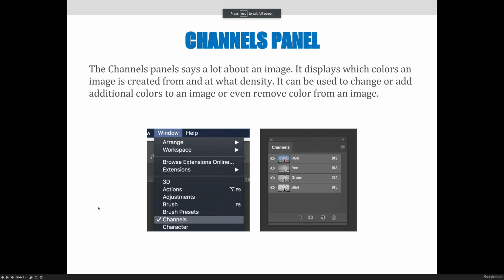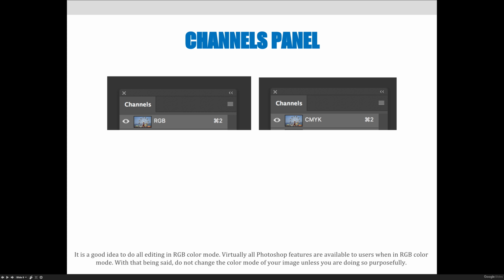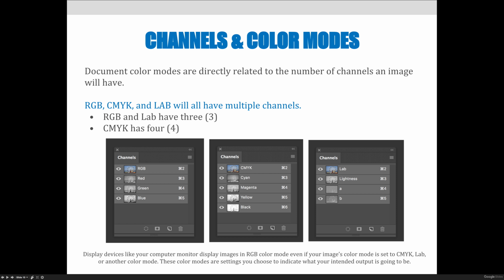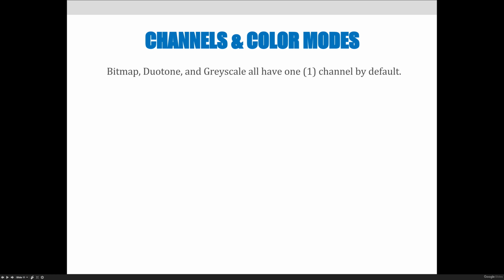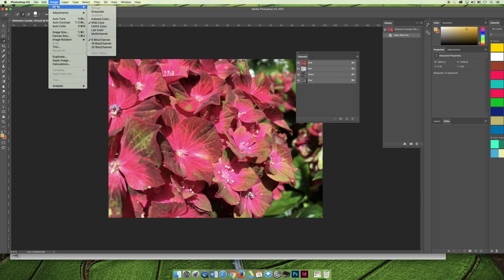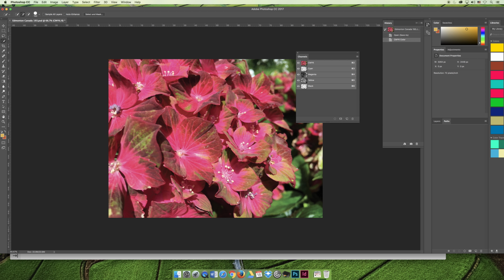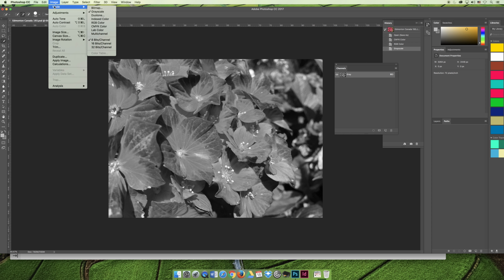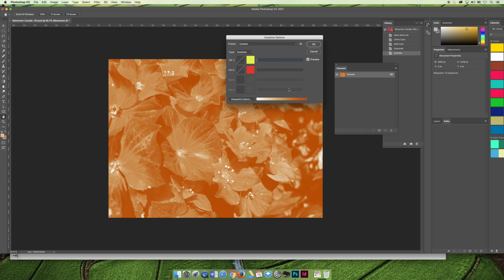ART 1280 – Module 02 / Color Management (Video 06)